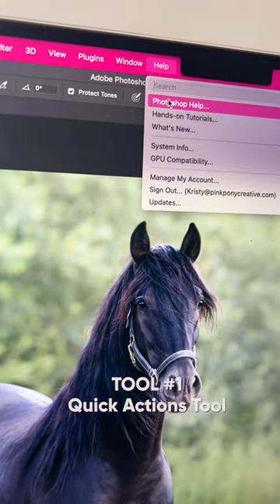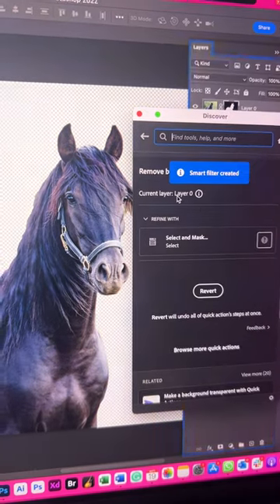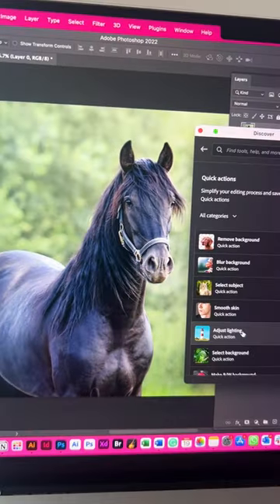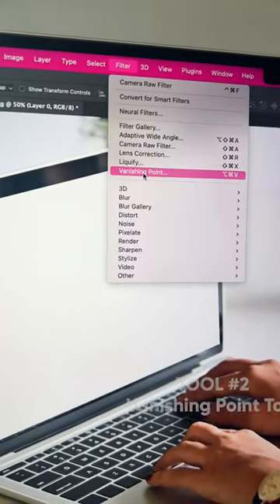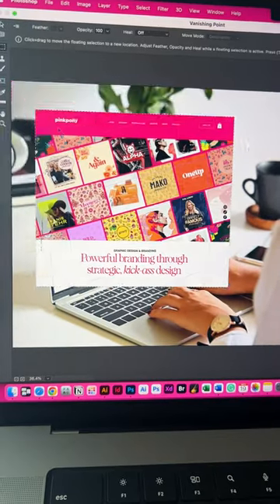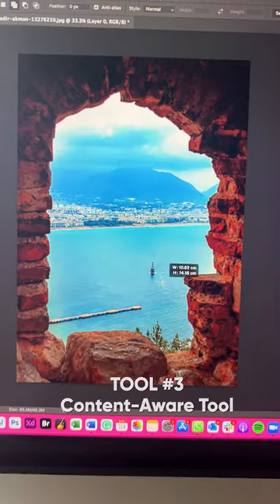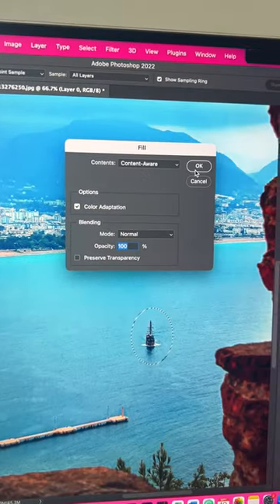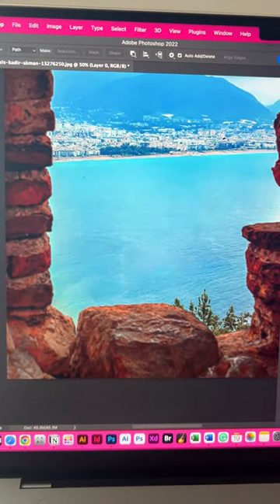Discover the Photoshop Tool Belt With Pink Pony Creative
Take a look at the Photoshop tools Kristy Campbell can’t live without